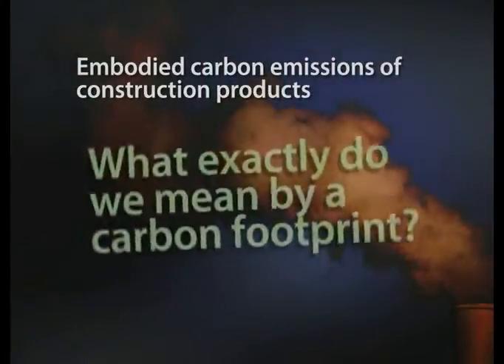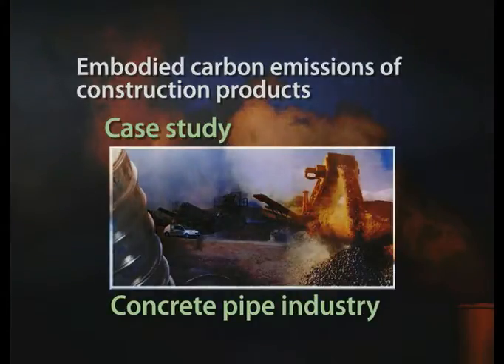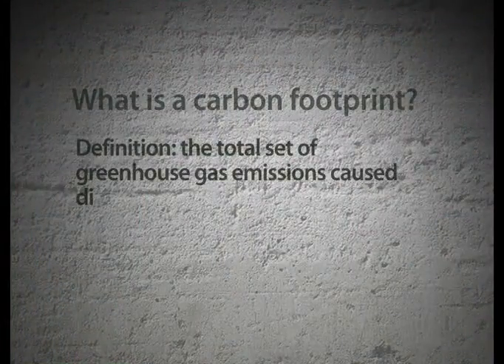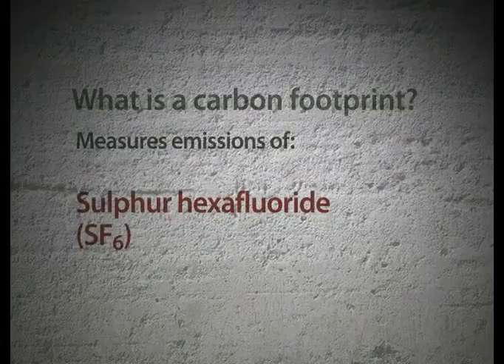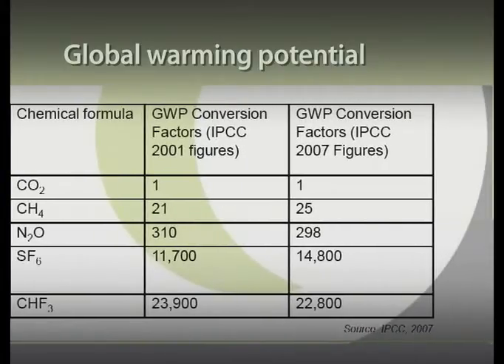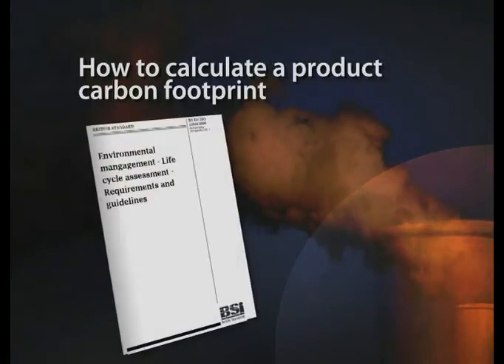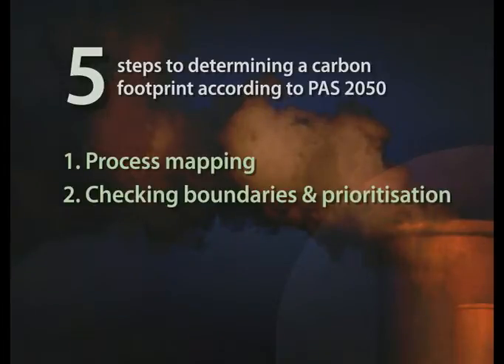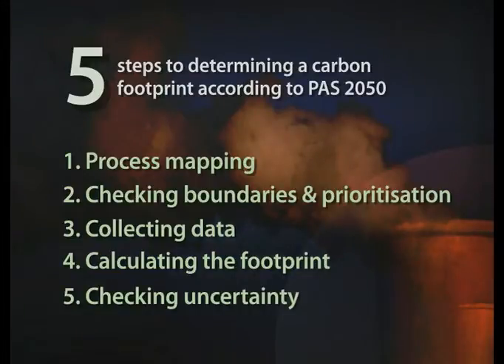Embodied Carbon Emissions of Construction Products